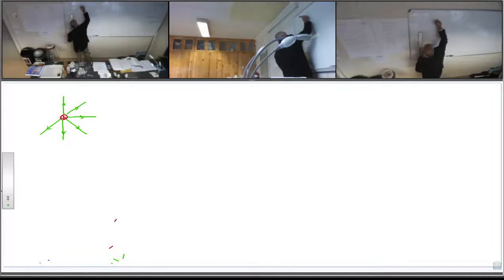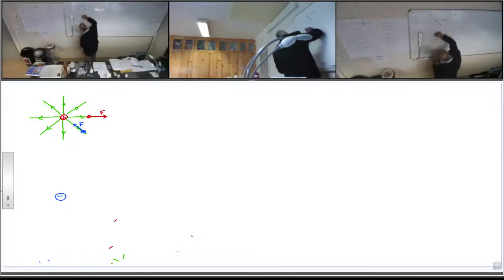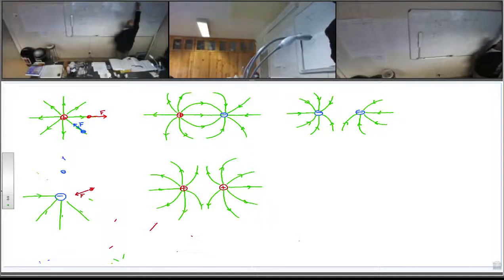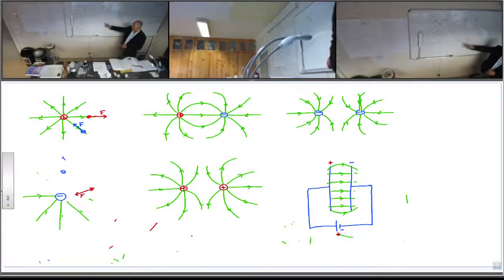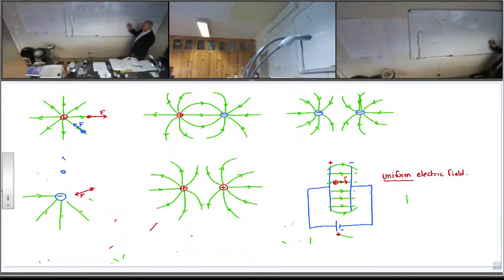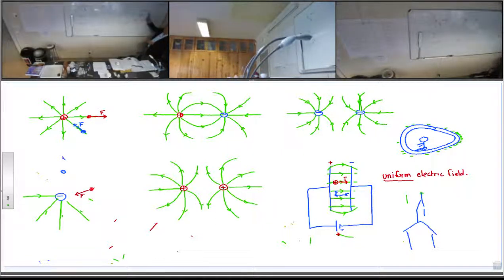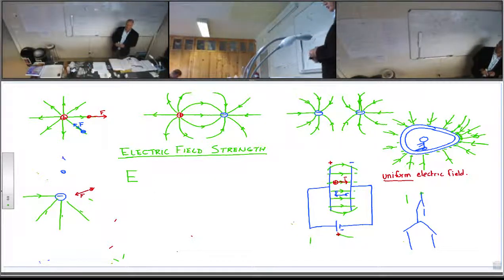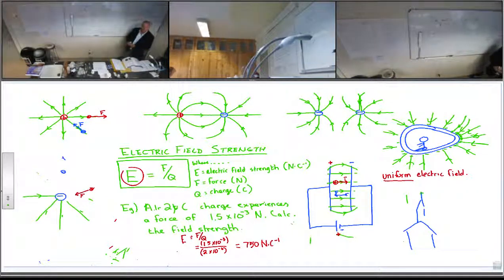Physical Science, Grade 11, Electric Field, Part 2, 9781920423049, Chapter 9.3, Page 328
The shape of electric fields
Chapter Title: Electric Field, Chapter 9.3, Page 328
Teacher: Mike van Haght
School: Cannons Creek High School, Cape Town